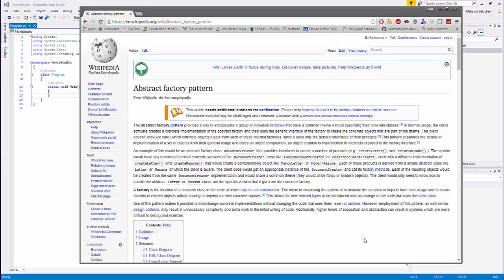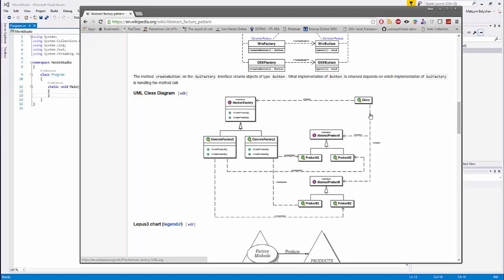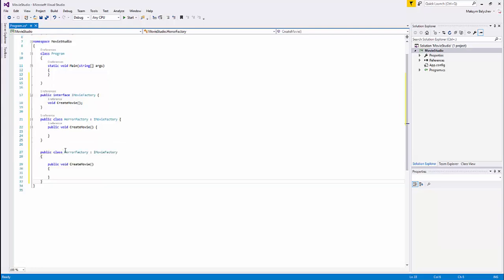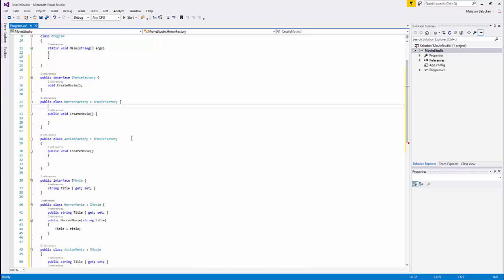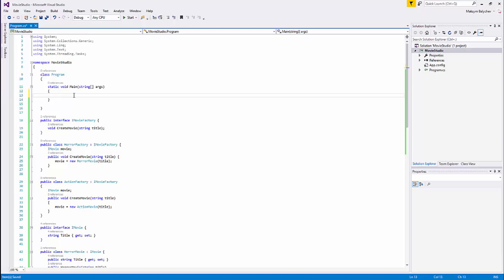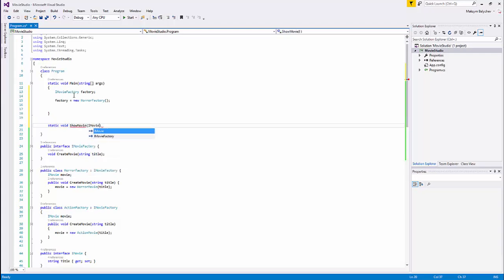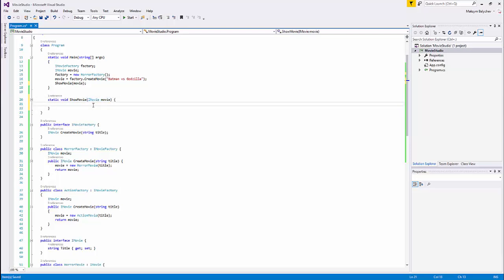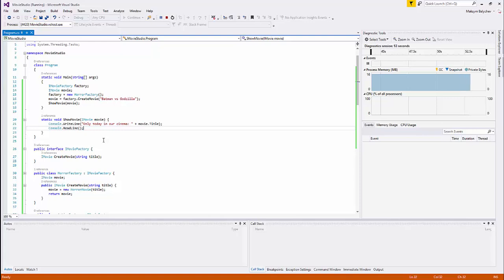Abstract Factory Design Pattern (with C# example)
In this video we will learn about very simple yet useful design pattern - Abstract Factory from definition to implementation in C#

The abstract factory pattern provides a way to encapsulate a group of individual factories that have a common theme without specifying their concrete classes. In normal usage, the client software creates a concrete implementation of the abstract factory and then uses the generic interface of the factory to create the concrete objects that are part of the theme. The client doesn't know (or care) which concrete objects it gets from each of these internal factories, since it uses only the generic interfaces of their products. This pattern separates the details of implementation of a set of objects from their general usage and relies on object composition, as object creation is implemented in methods exposed in the factory interface